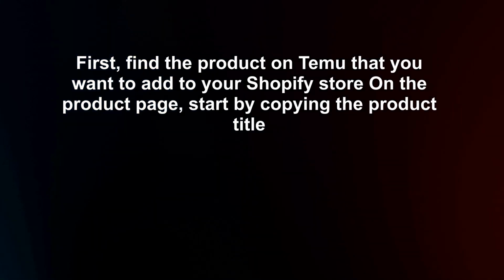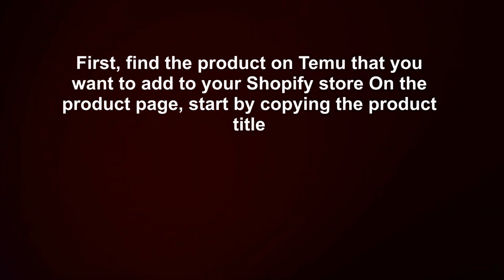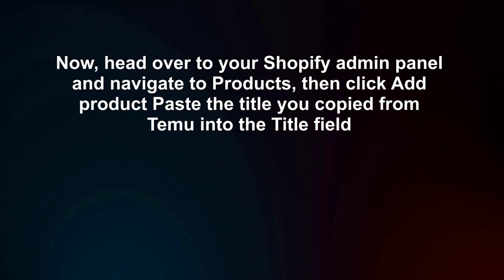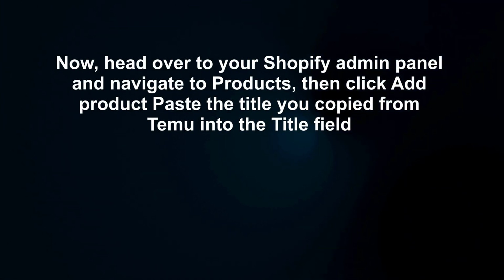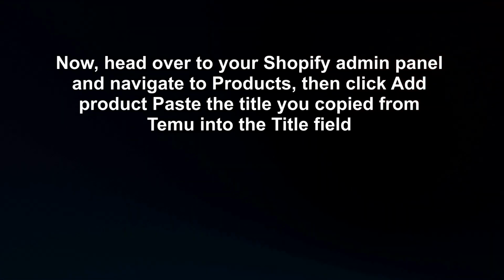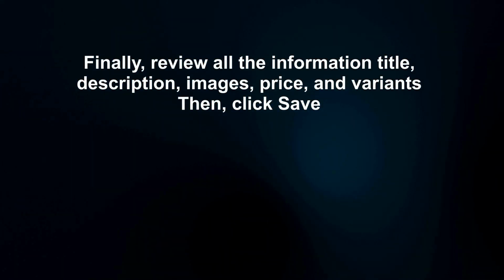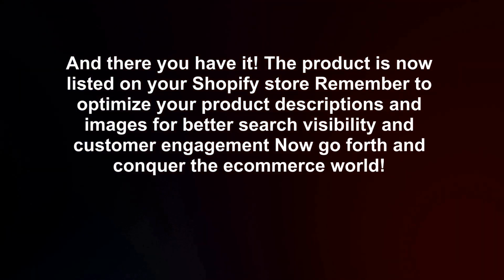How to Add Products From Temu to Shopify - UPDATED!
How to Add Products From Temu to Shopify Learn the step-by-step process of adding products from Temu to your Shopify store, streamlining your product sourcing and expanding your inventory with a vast selection of items, optimizing your online store for growth and variety, and mastering the art of cross-platform product integration.

00:00 Adding Temu Products to Shopify
00:15 Copying Product Title
00:25 Pasting Title to Shopify
00:30 Copying Product Description
00:38 Pasting Description to Shopify
00:43 Downloading Product Images
00:51 Uploading Images to Shopify
00:57 Pricing and Variants
01:04 Adding Variants to Shopify
01:15 Review and Save